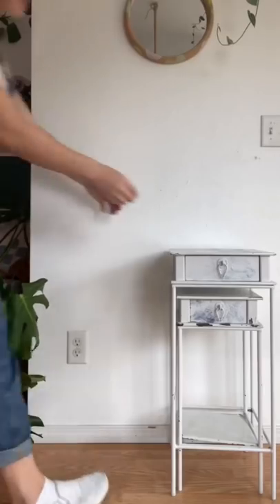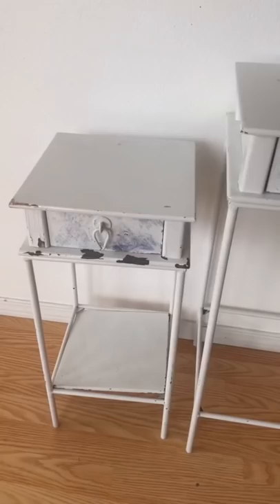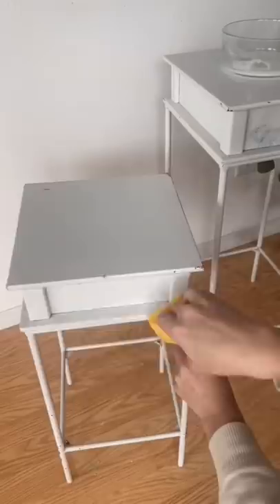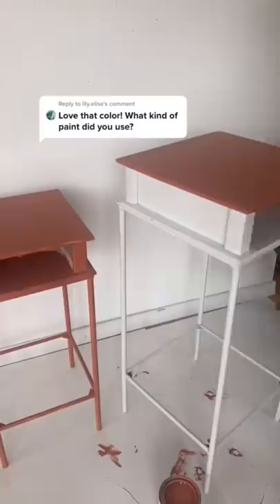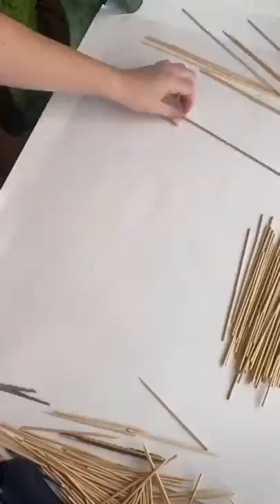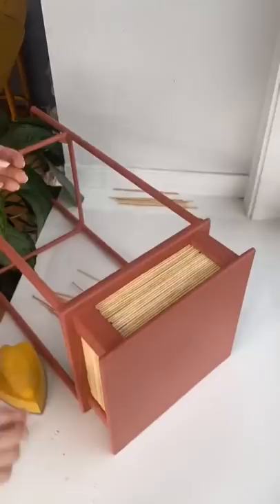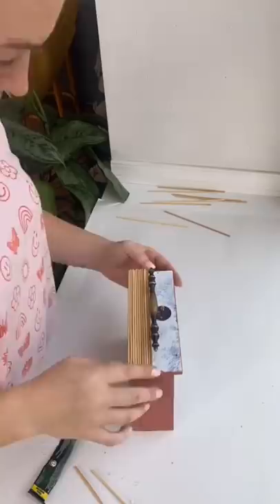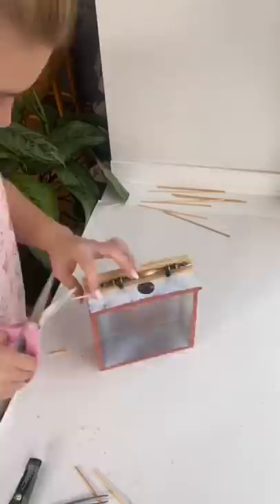I love how these turned out! Follow my IG annikamarieee for more 🥰